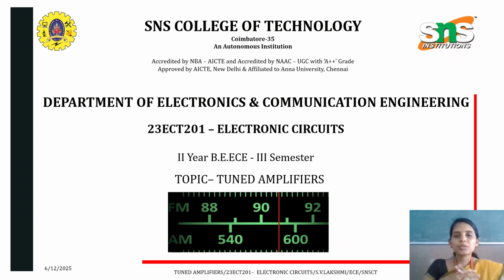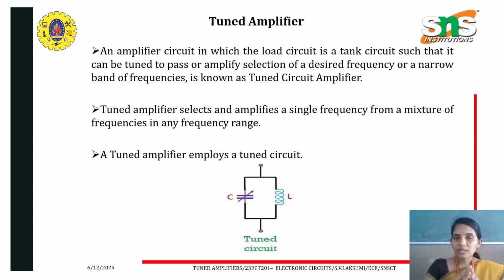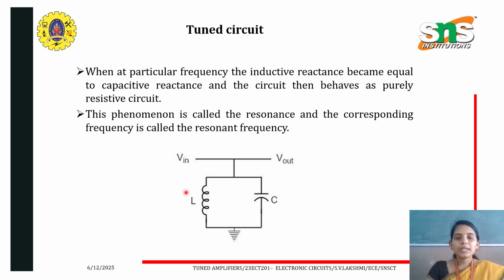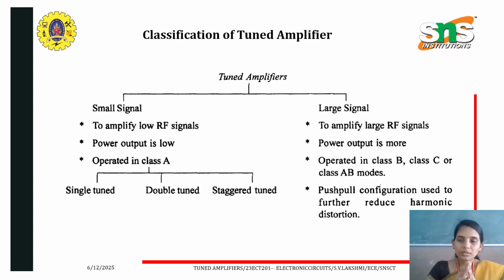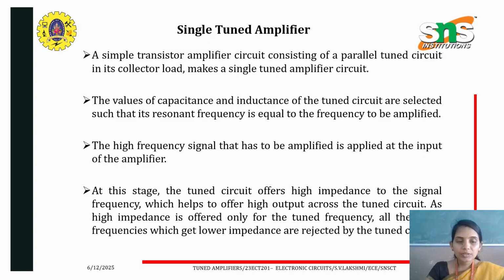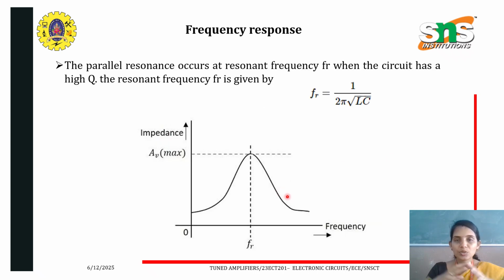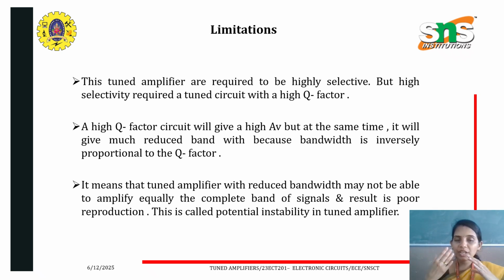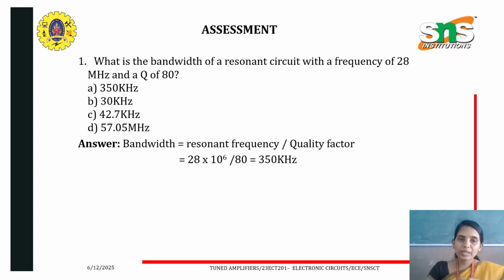TUNED AMPLIFIER | ELECTRONIC CIRCUITS | SNS INSTITUTIONS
Tuned amplifiers are the amplifiers that are employed for the purpose of tuning. Tuning means selecting. Among a set of frequencies available, if there occurs a need to select a particular frequency, while rejecting all other frequencies, such a process is called Selection. This selection is done by using a circuit called as Tuned circuit.When an amplifier circuit has its load replaced by a tuned circuit, such an amplifier can be called as a Tuned amplifier circuit.